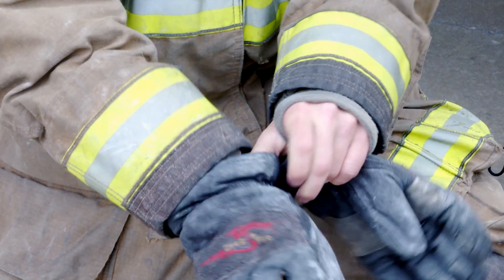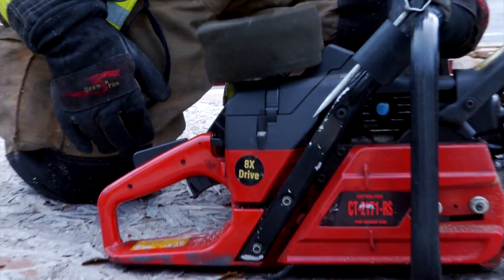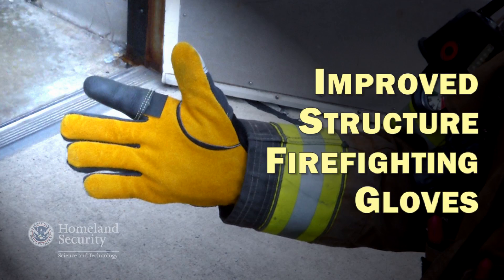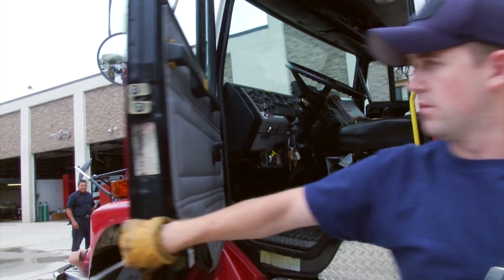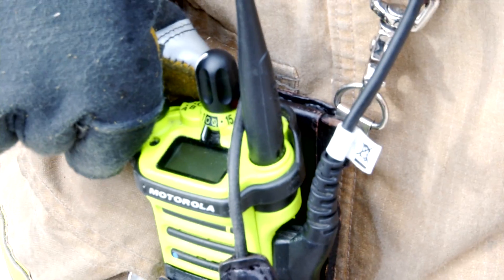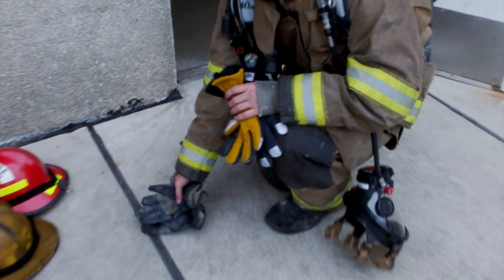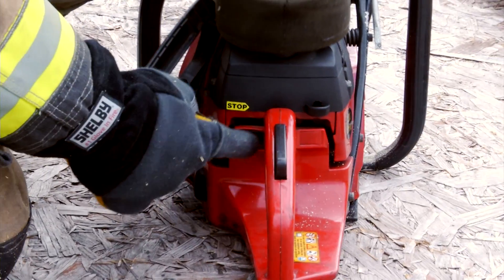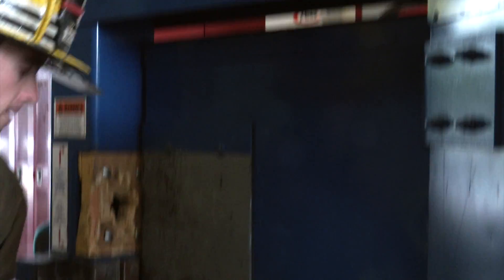Improved Structure Firefighting Gloves in 100 Seconds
The protective equipment firefighters wear—including protective structure gloves—give them the confidence to focus on putting out fires and saving lives. S&T designed and developed the Improved Structure Firefighting Glove—a less bulky, updated glove that allows firefighters to perform precise movements during emergencies.